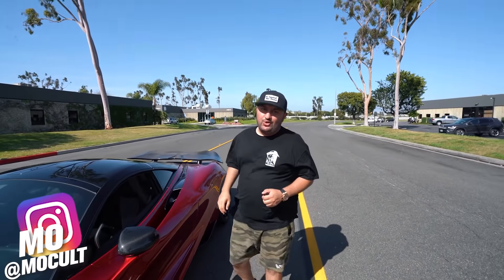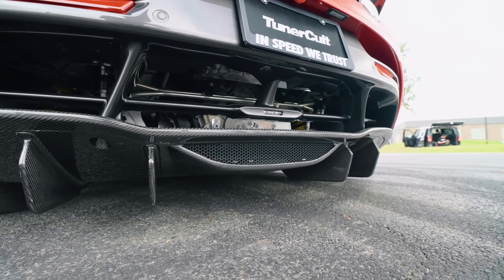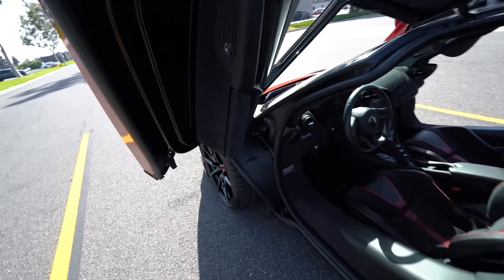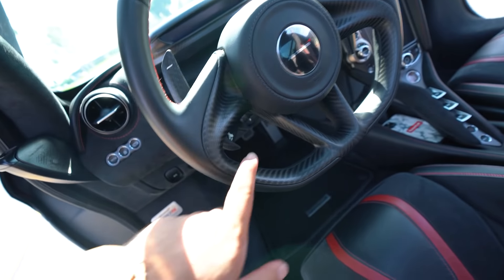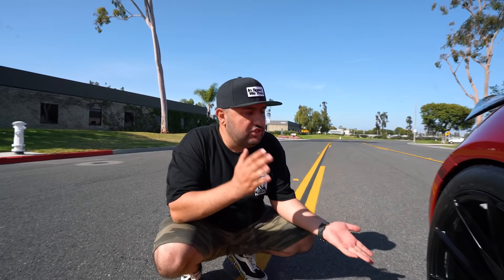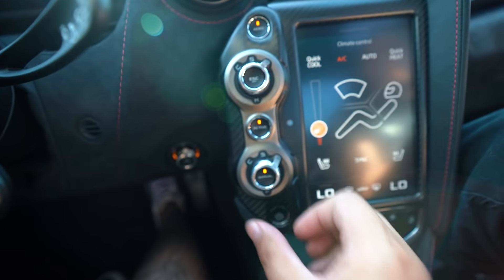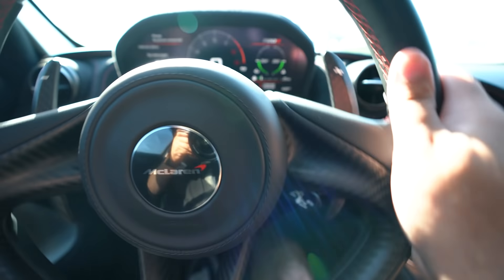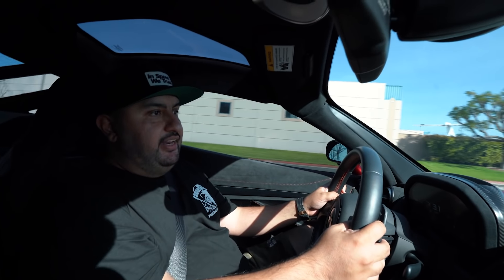HIGHEST SPEC McLaren 720s w/ Full Carbon Vorsteiner Kit **TCG20**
The Official Launch and Part 1 Build Video of the McLaren 720s AKA TCG-20!
Regardless of how beautiful this McLaren is, the Speed is even more insane with a TOP Speed of over 200MP and 0-60 in under 3 Seconds!

Vorsteiner McLaren 720s, Titanium Exhaust, Forged Wheels, Memphis Red, MSO, Mclaren special operations, Tuner Cult, In Speed We Trust, Novitec